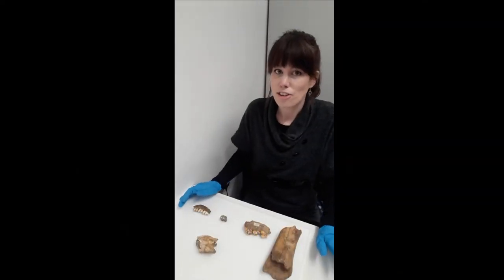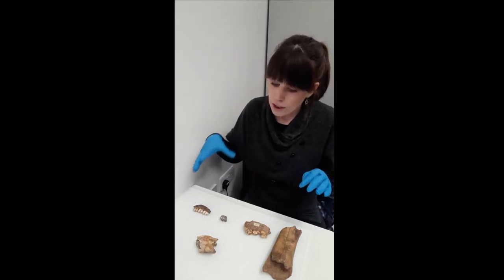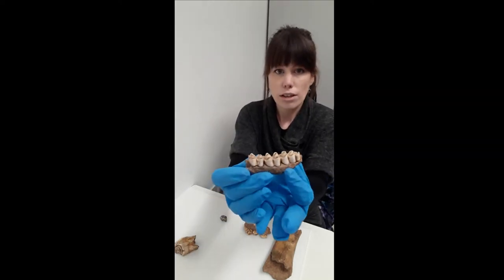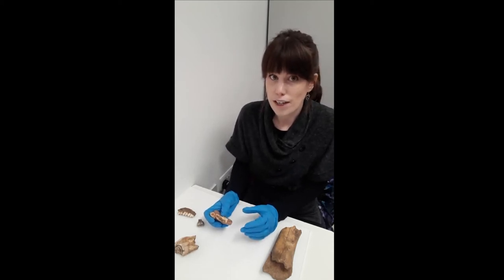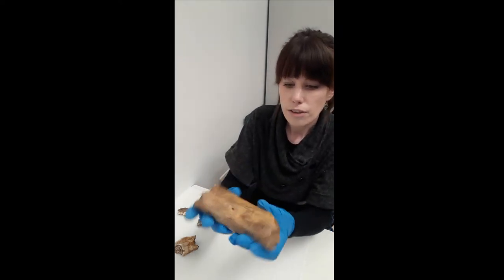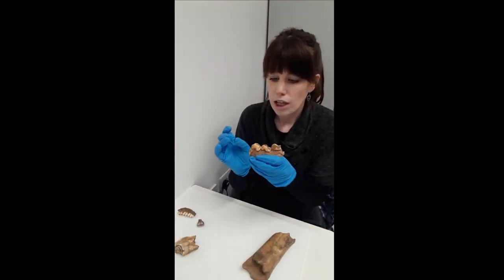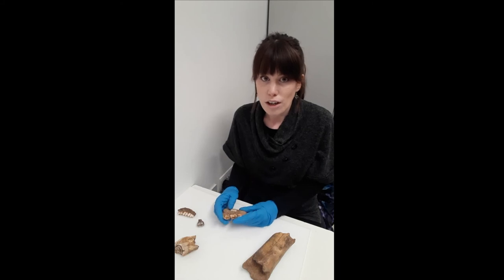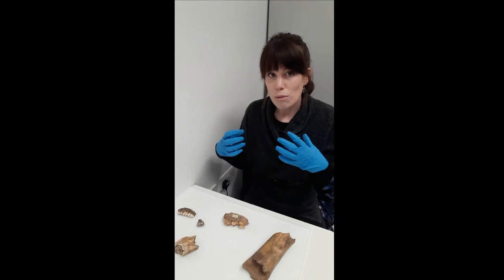BBC's Museum Passion event - Creswell Crags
See some of the thousands of years old bones from our collections, and learn about how hyaenas were important animals in Creswell Crags.